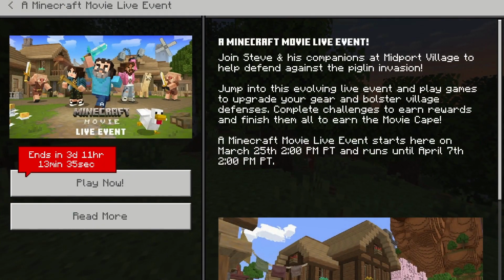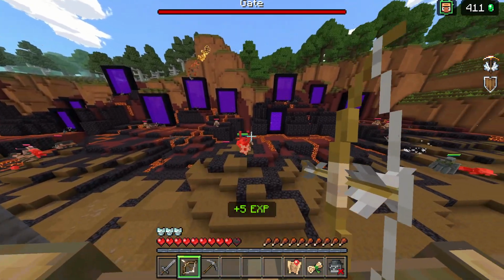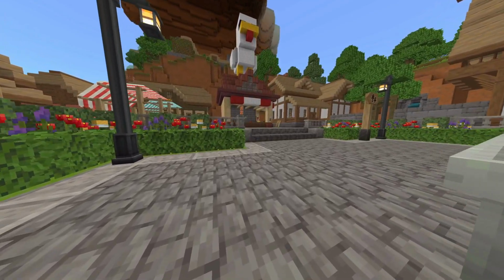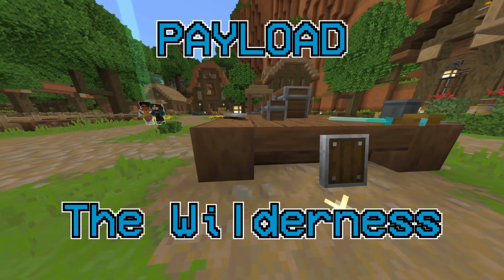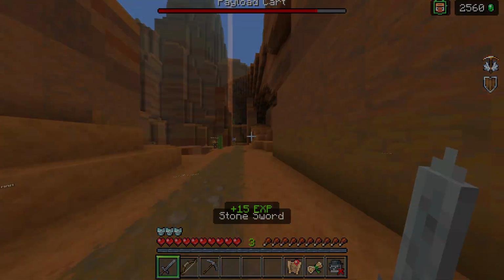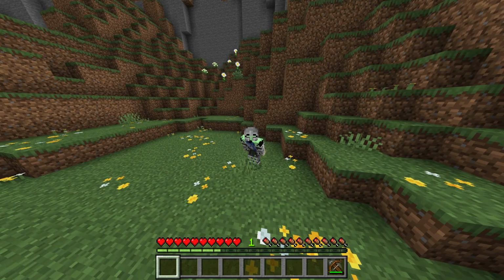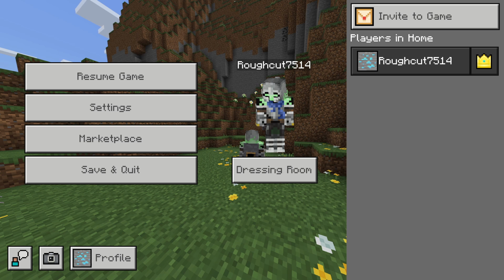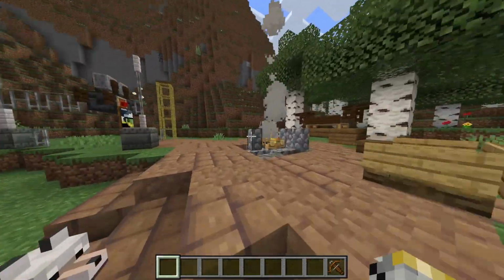The Yearn Cape is cool.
In this video I talk about the Yearn Cape; one of the newest cape drops from the Minecraft Movie event currently running.

This is my first time making a retrospective-style video so if you do enjoy it, please let me know as I plan on making more like this!

ᴄʜᴀᴘᴛᴇʀꜱ
N/A